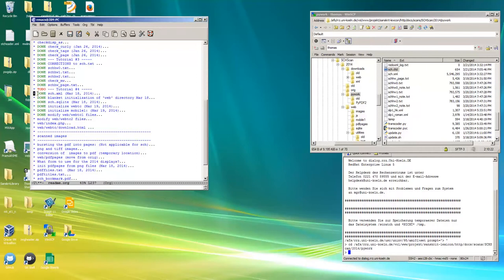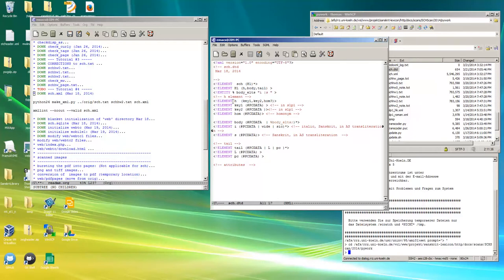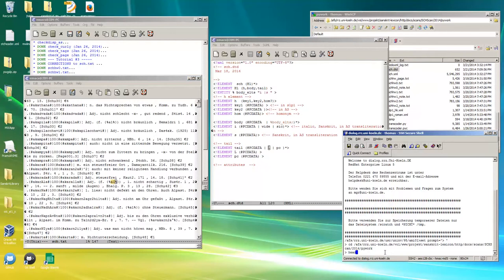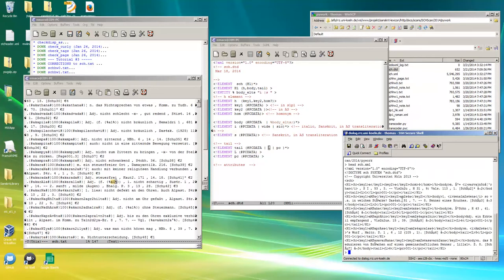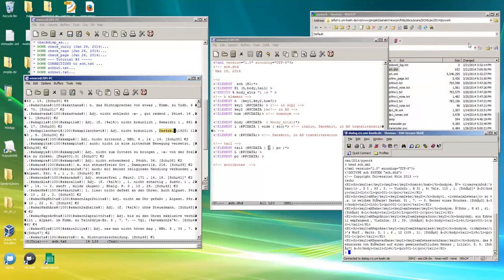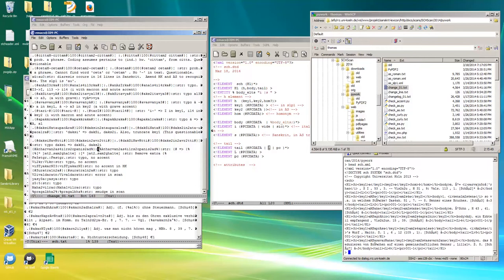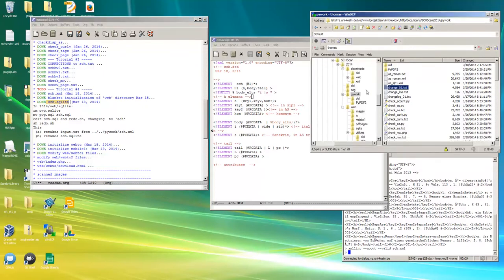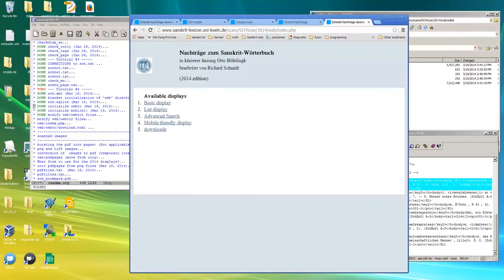Schmidt Dictionary Tutorial, # 4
Creating the Schmidt Dictionary Displays at sanskrit-lexicon